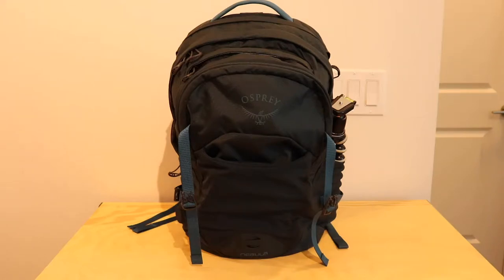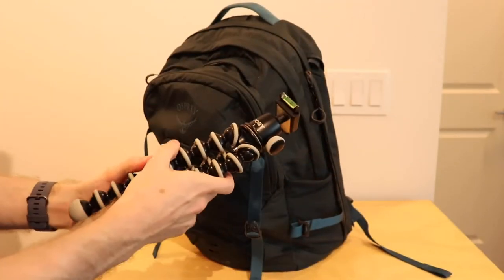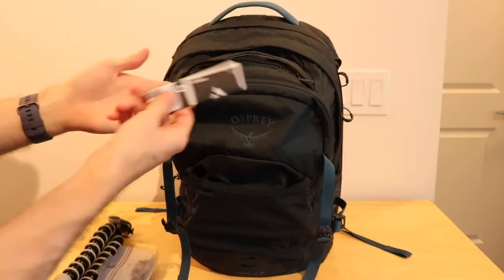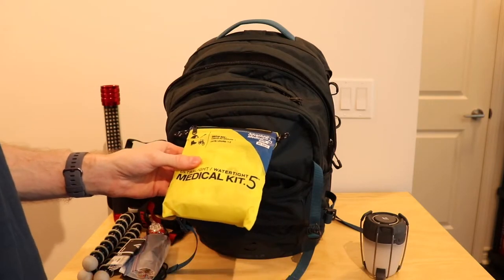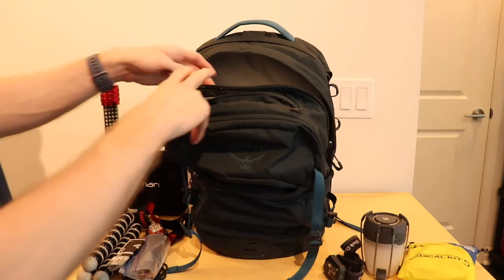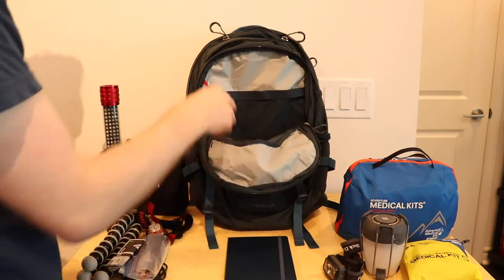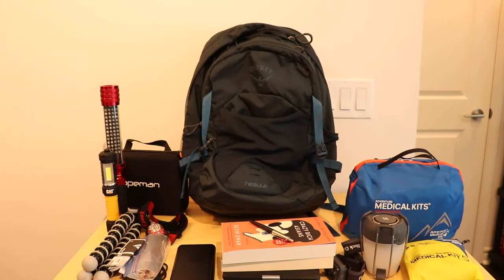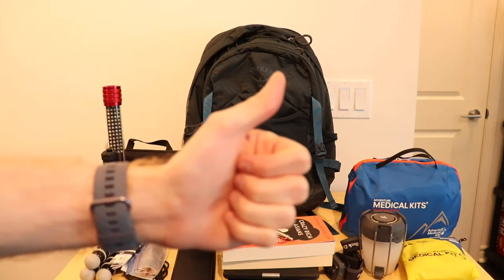What Gear to Bring to the Cottage? | Unpacking my Osprey Nebula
In this video I show you the gear I brought with me to the cottage. I packed it all in my Osprey Nebula which was able to handle whatever I threw at it! Let me know if I'm missing any gear! (List of gear in video below)

List of Gear:
Adventure Medical Kits - Guide Version
Adventure Medical Kits - Ultralight Version
Joby Gorillapod
Parker Jotter Ballpoint Pen
Moleskine lined notebook
Kindle E-Reader
Black Diamond Spot Headlamp
Black Diamond Apollo Lantern
Energizer Headlamp
Snap-on Flashlight
Cat Flashlight
Anker Powerbank